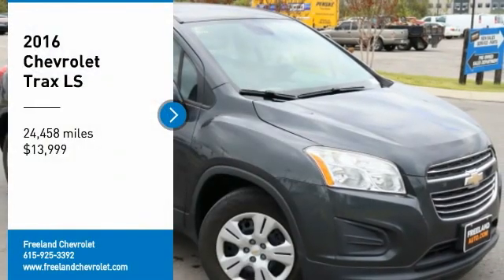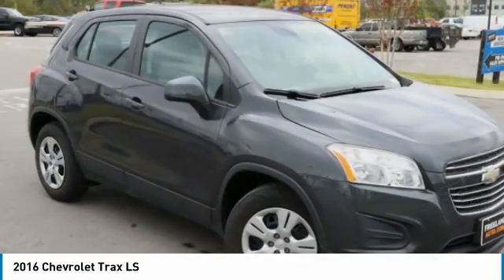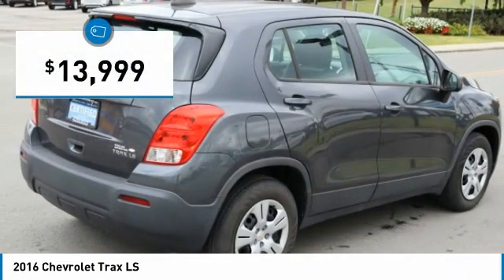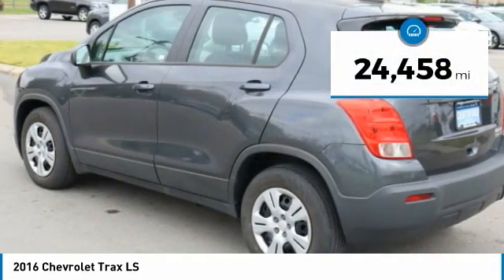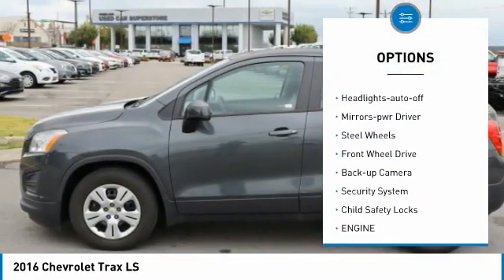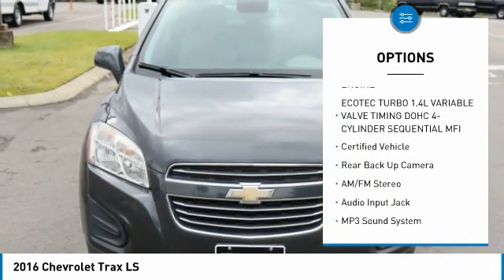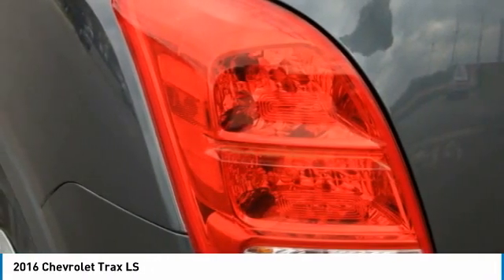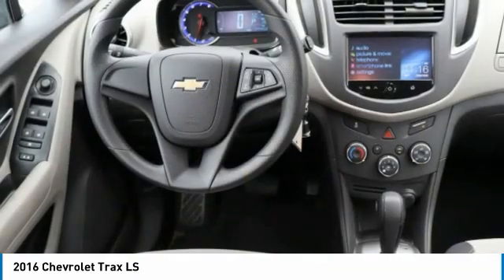2016 Chevrolet Trax P8877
2016 Chevrolet Trax LS

Freeland Chevrolet
5333 Hickory Hollow Parkway